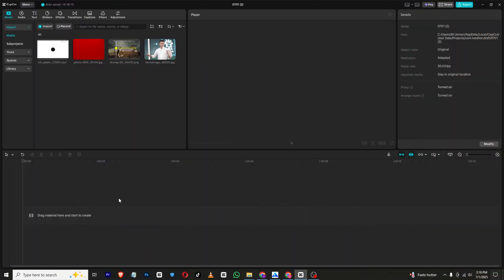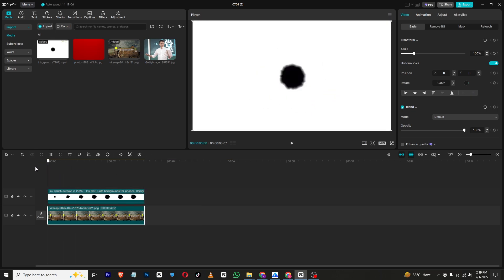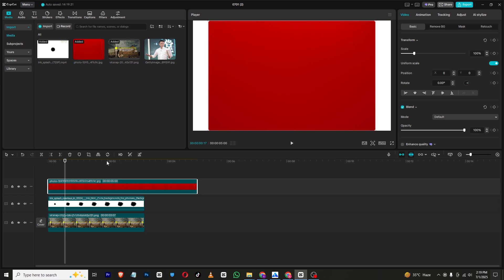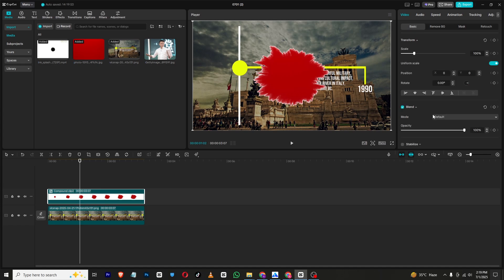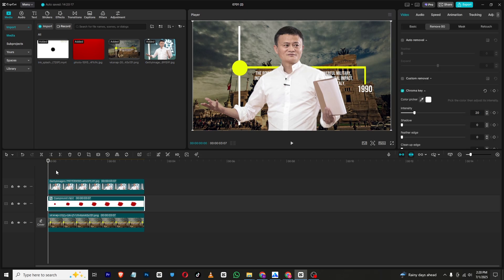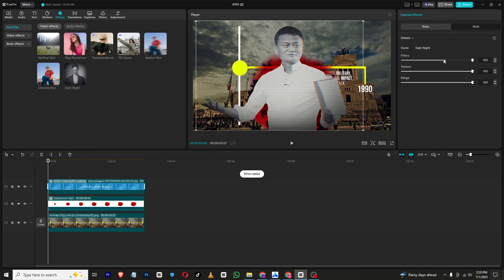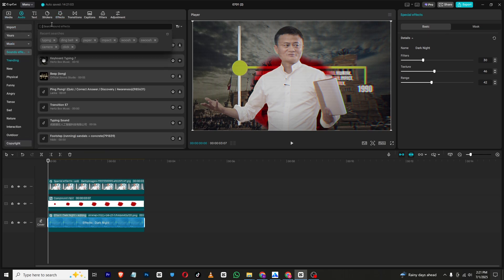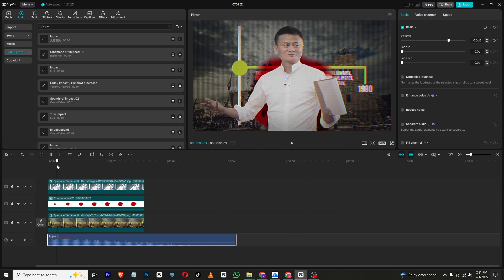Ink Splash Effect in CapCut PC | Documentry Editing Tutorial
In this Tutorial
How To Edit Motion Graphics Reels In Premiere Pro